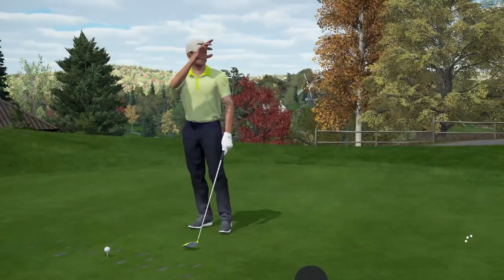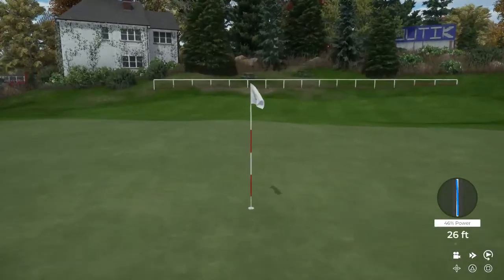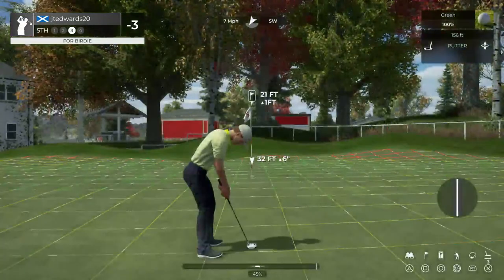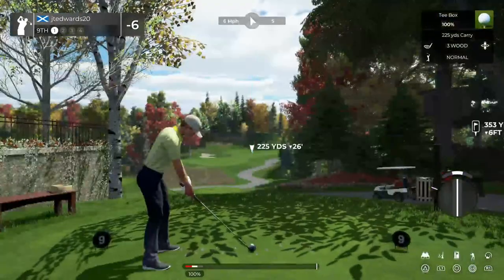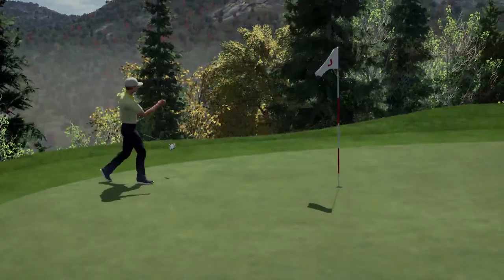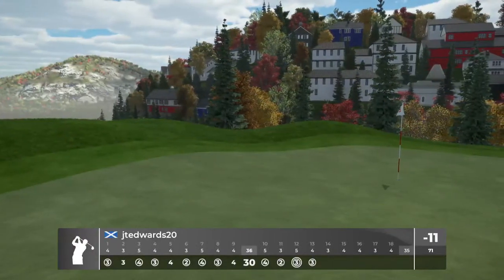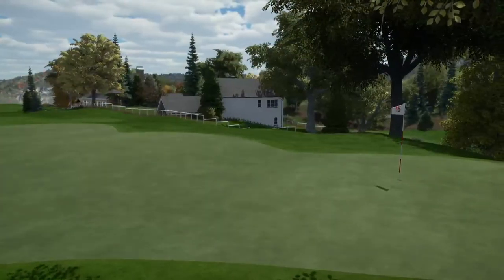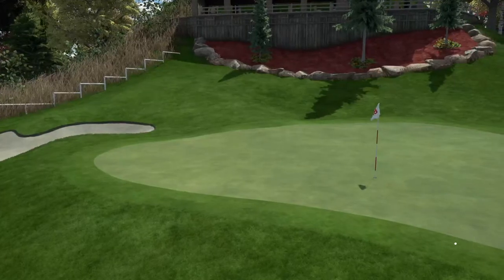Daisy Village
This should be interesting